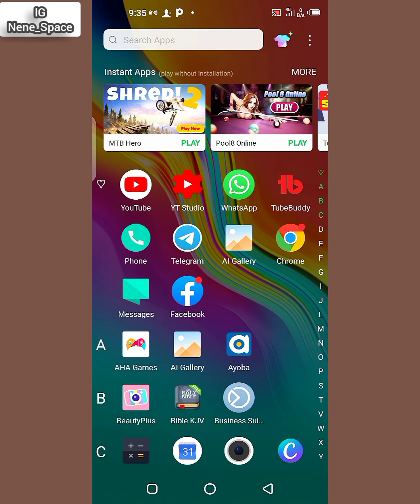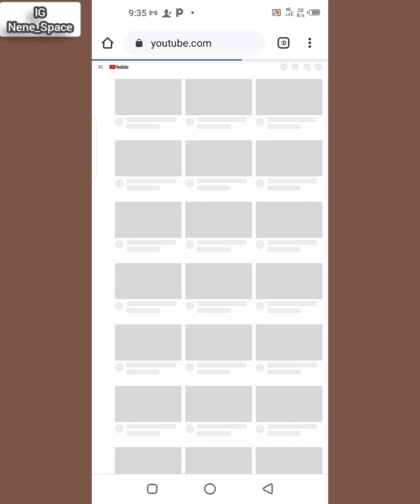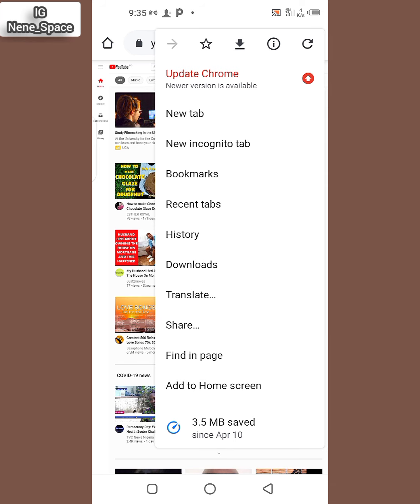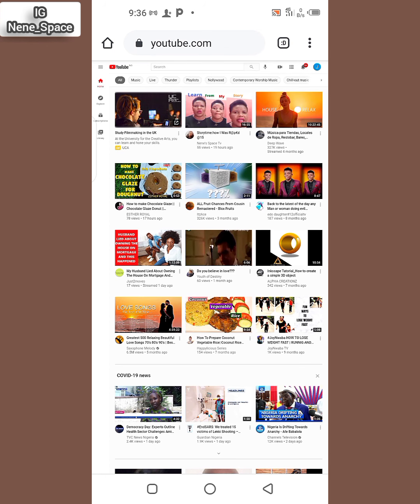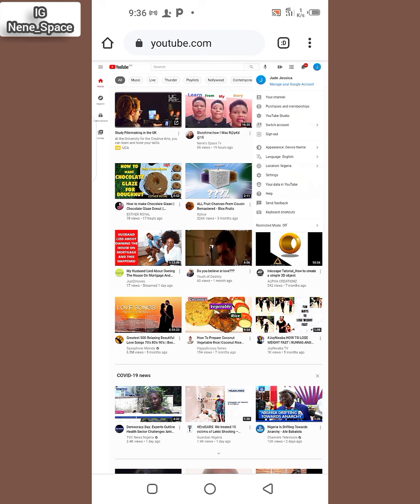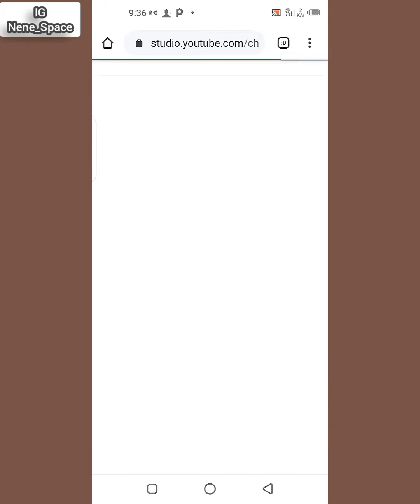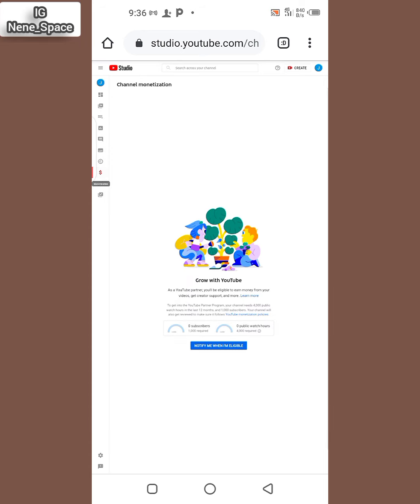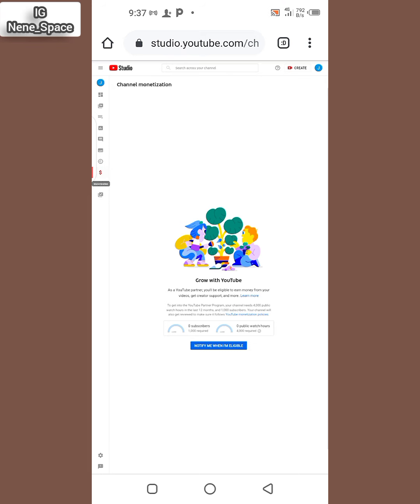How to Check Watch Hours Using Android Phone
in today's video I will showing you guys on to check your Watch Hours Using Android phone